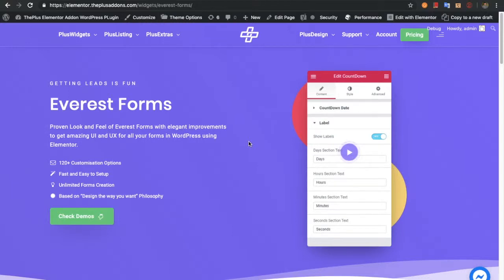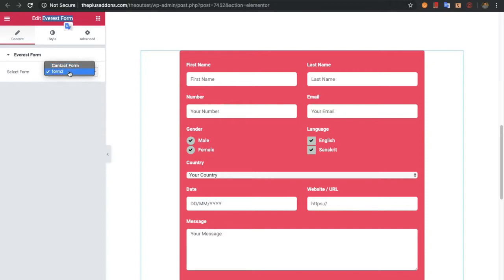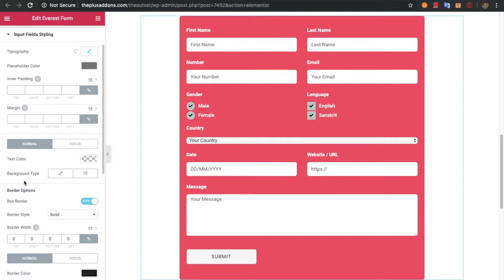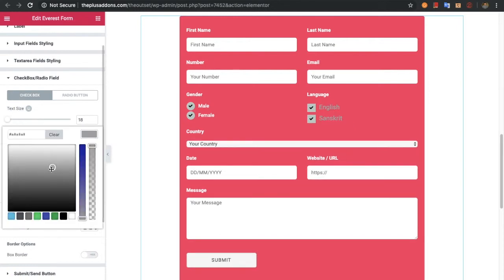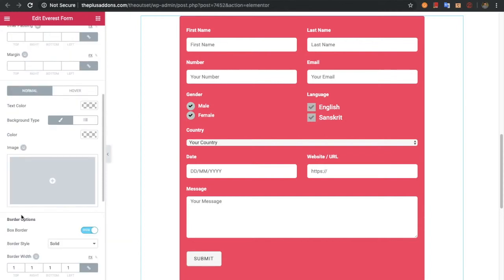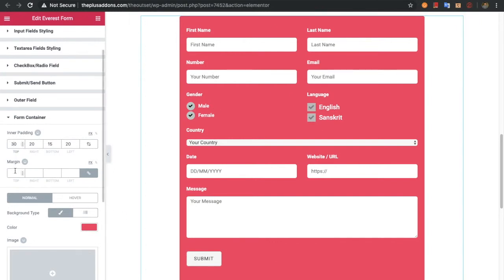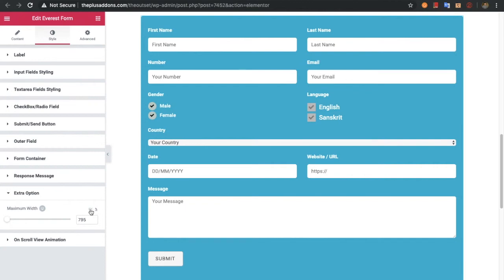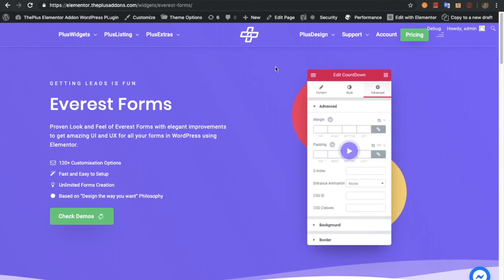Everest Forms Customiser | Styler using The Plus Addons for Elementor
Everest Forms
Proven Look and Feel of Everest Forms with elegant improvements to get amazing UI and UX for all your forms in WordPress using Elementor.

120+ Customisation Options
Fast and Easy to Setup
Unlimited Forms Creation